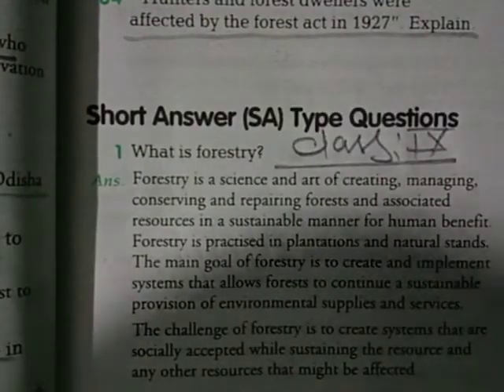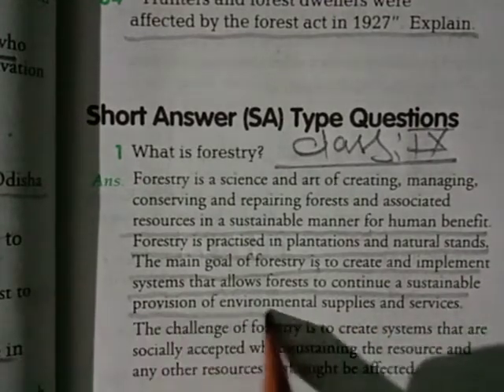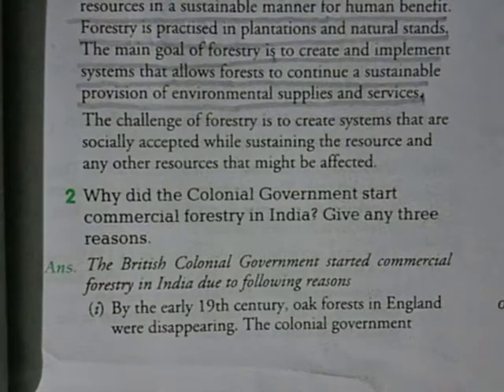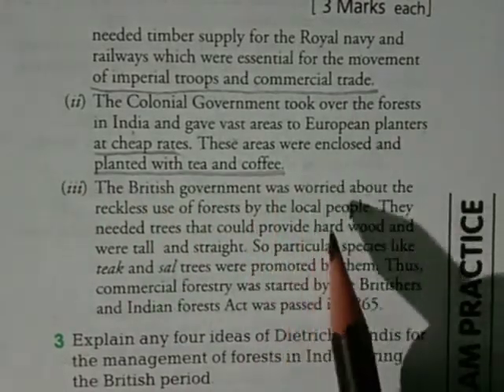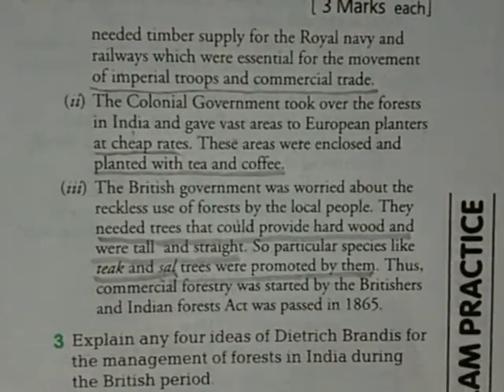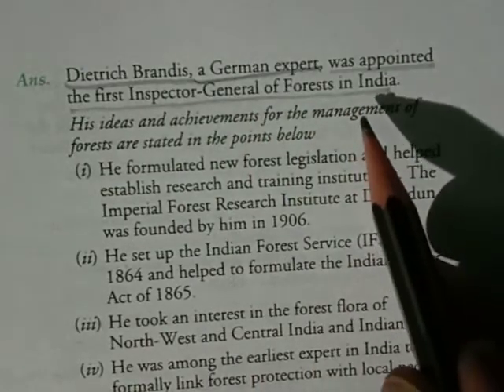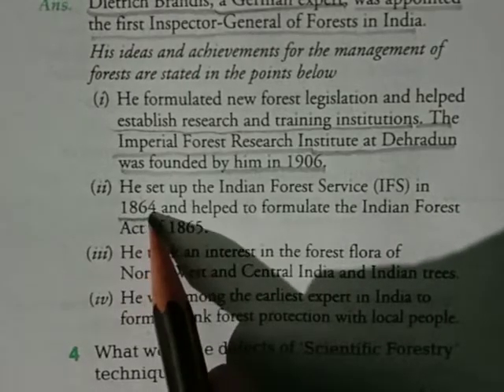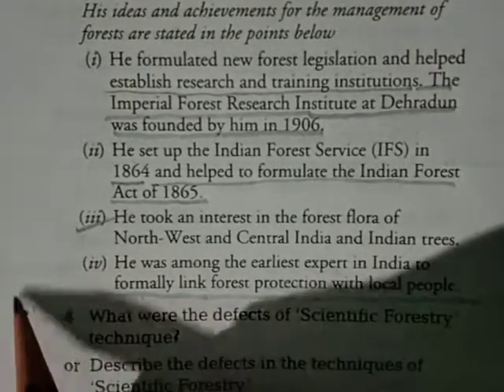Class 9th s.st by Ajay Pal Gupta Sir 2 October 2020